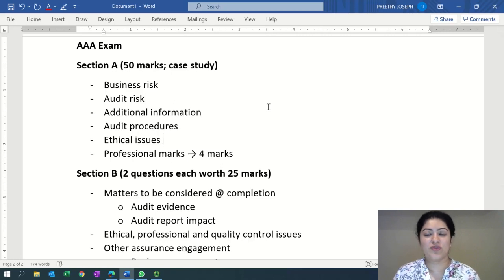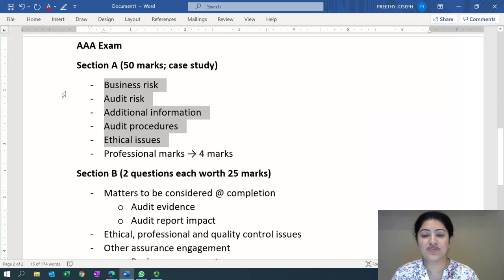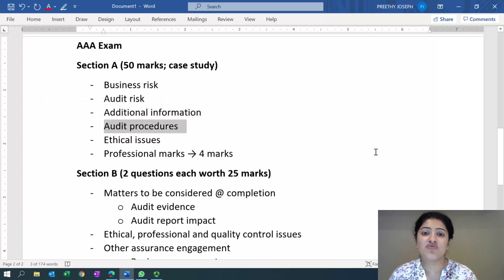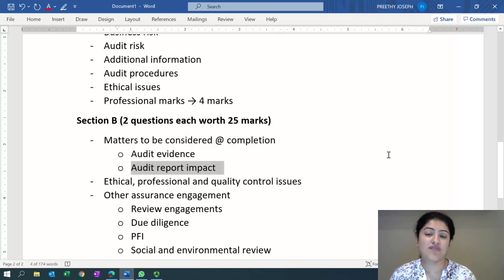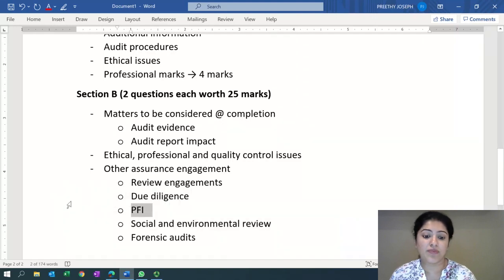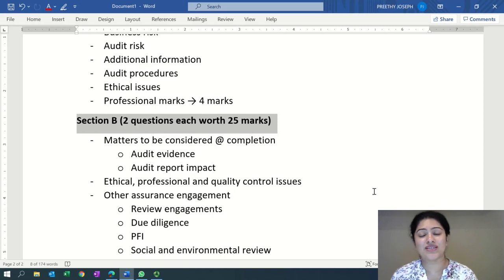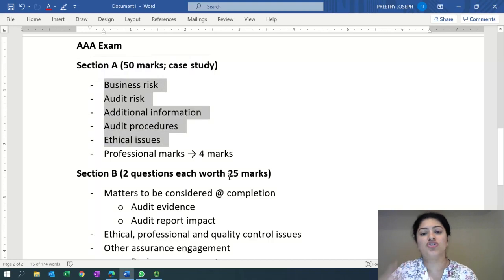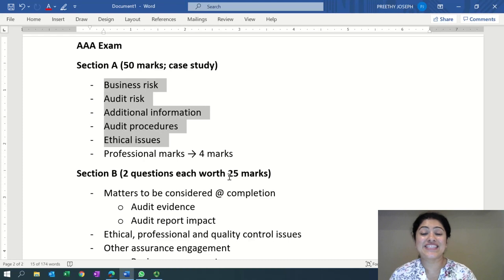ACCA Advanced Audit and Assurance Exam Tips March 2021 | Phoenix Financial Training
Prepare to pass your AAA exam this March 2021 session! Watch PhoenixFT tutor Preethy Joseph's exam tips video...